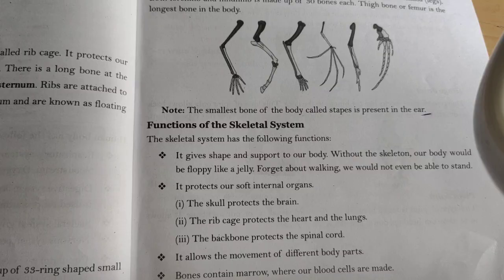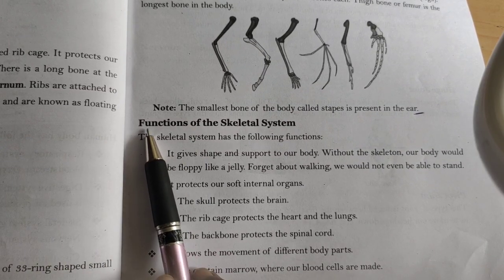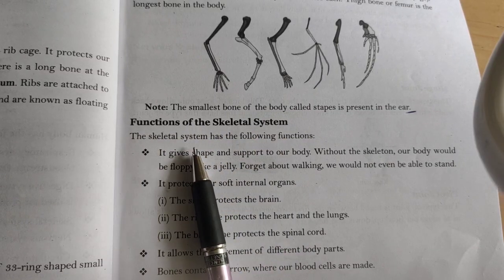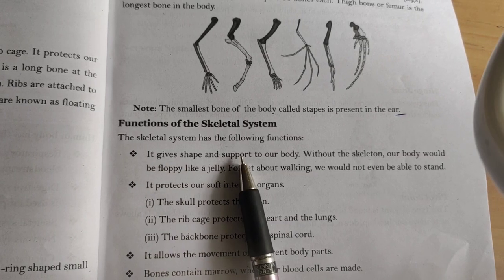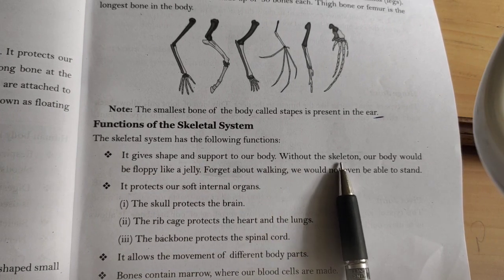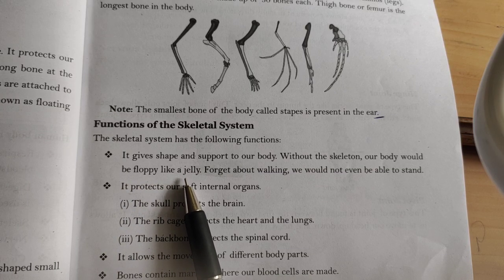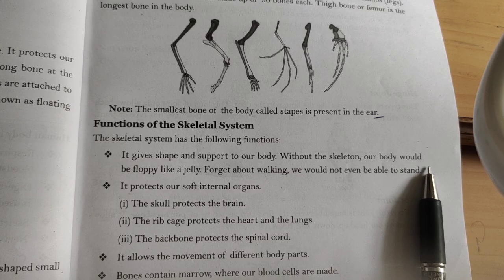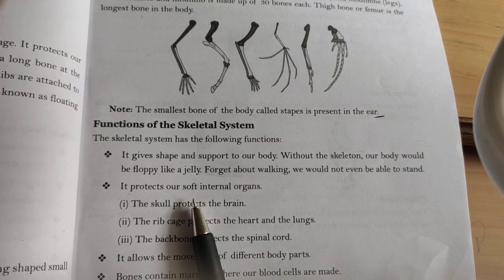International Science Olymapid for class 5 | human body | chapter 1 continued from the prefered book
International olympiad of science | IOS of Class5

International Olympiad of science
IOS of class5
science olympiad
nso class 5
nso olympiad class 5
nso class 5 previous year papers
Class3 science Olympiad
national science olympiad
nso class 5 sample papers
sof nso class
nso science olympiad class 5
nso science olympiad workbook
nso class 5 mock test
nso class 5 level 2

Welcome to this complete walkthrough of the National Science Olympiad (NSO) 2023 Grade 5 Question Paper! In this video, we will go through each section of the paper to help you prepare for the test and get familiar with the types of questions that appeared in the 2023 NSO for Grade 5 students.